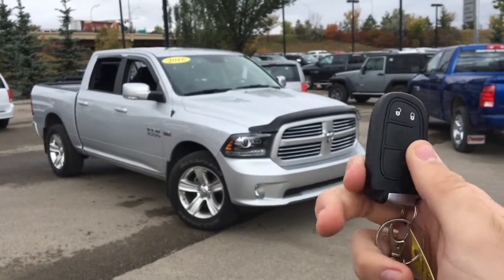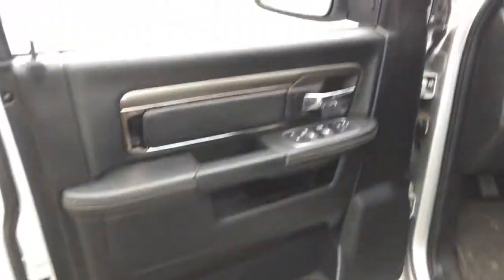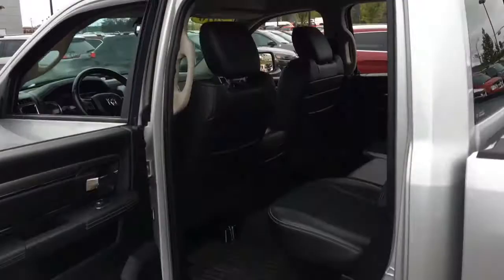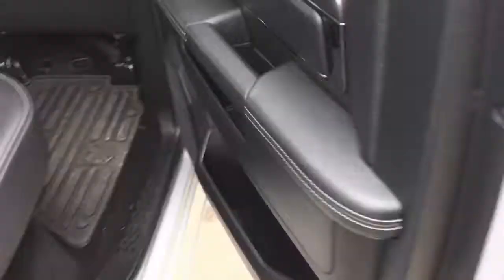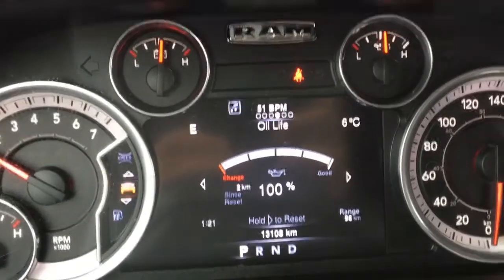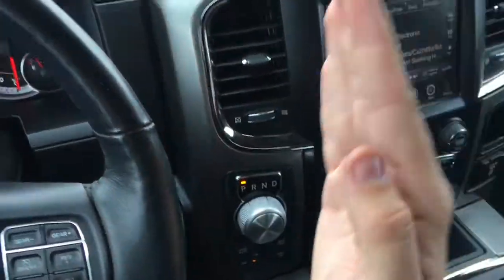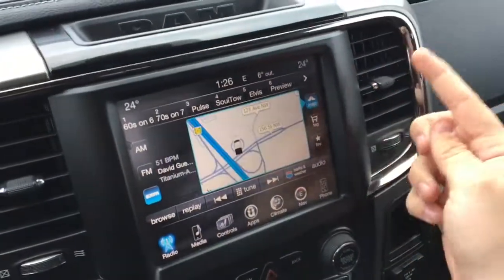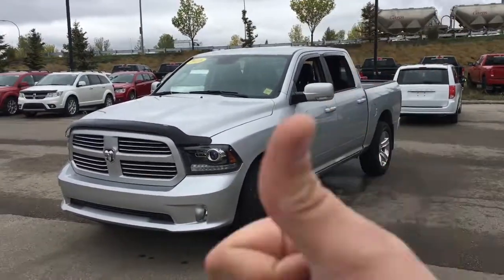2016 Ram 1500 Sport 4X4 | Dual Climate Control | Edmonton AB | 18RC8209A | Crosstown Chrysler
Aftermarket Remote Start, Proximity Key Fob, Power Folding-In Mirrors, LED Mirror Turn Signal Lights, Heated Seats + Heated Steering Wheel, LED Interior Lighting, LED Running Lights + LED Taillamps, Projector Style Halogen Headlamps, Automatic Headlights, Fog Lights, Dual Climate Control with Auto Feature, Alpine Sound System with Subwoofer, Touch Screen Uconnect with Bluetooth + Voice Recognition/GPS Navigation/Backup Camera/USB + Auxiliary Ports and more! This truck has fantastic acceleration and a sound like no other. This Ram has Dual Exhaust Tips out the back for a more aggressive sound. Underneath the hood is 395 horsepower and 410 LB-FT of torque giving you plenty of get up and go and the power to haul a trailer. The Auto-Dimming Rear View Mirror will automatically dim in case there is someone behind you driving with their high beams on.

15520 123 Ave NW, Edmonton, AB T5V 1K8